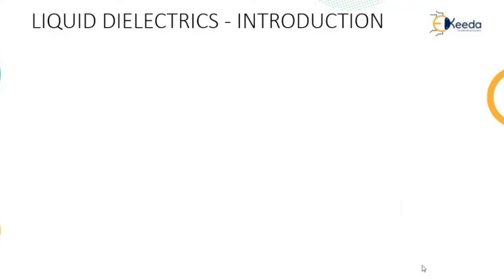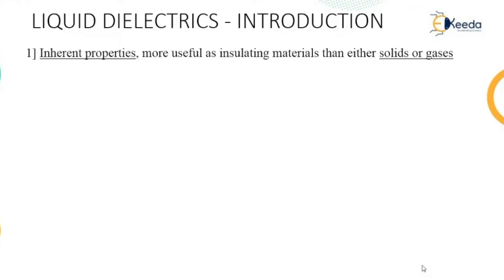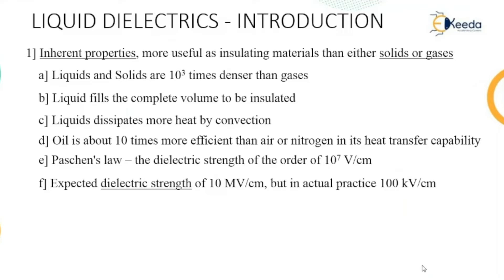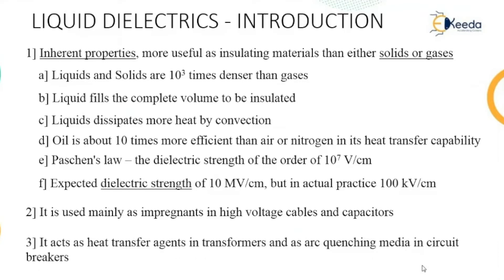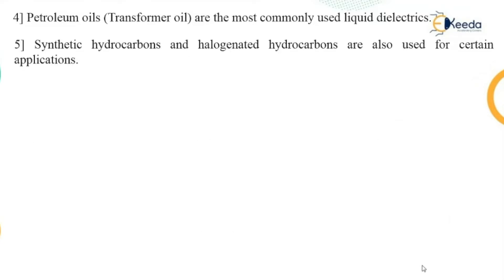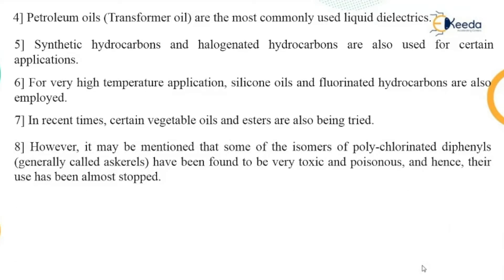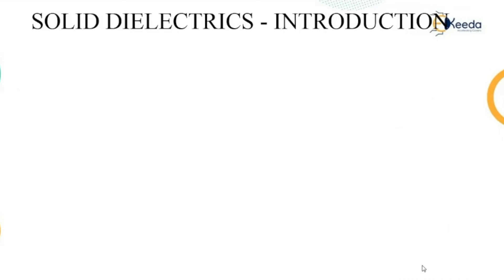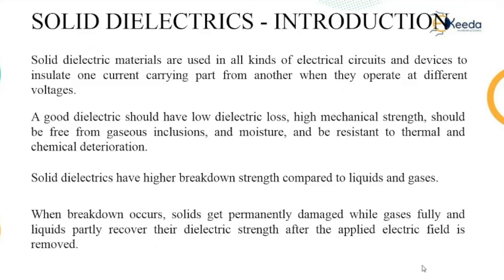Liquid Dielectrics and Solid Dielectrics - High Voltage Engineering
Video Name - Liquid Dielectrics and Solid Dielectrics

Chapter - Breakdown in Liquid and Solid Dielectric

Happy Learning!